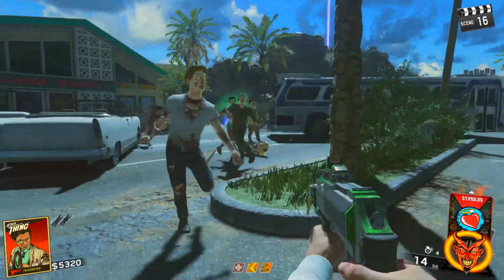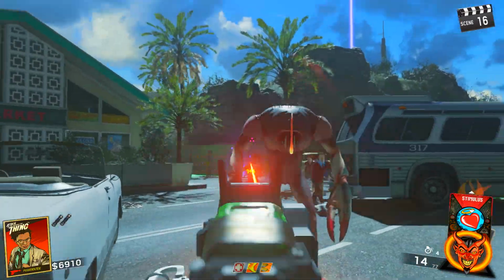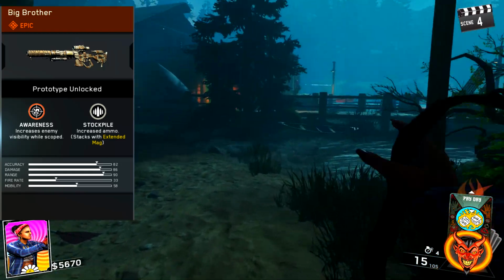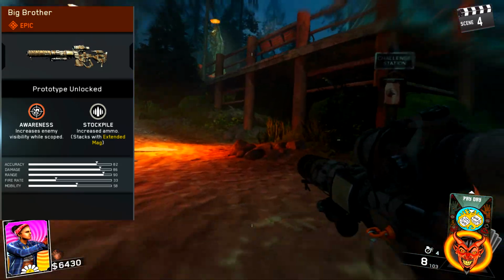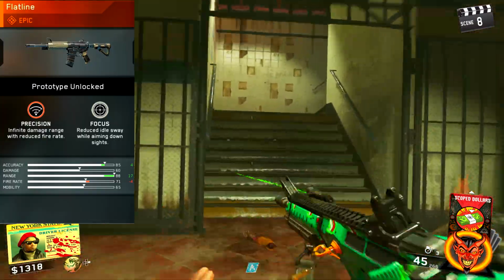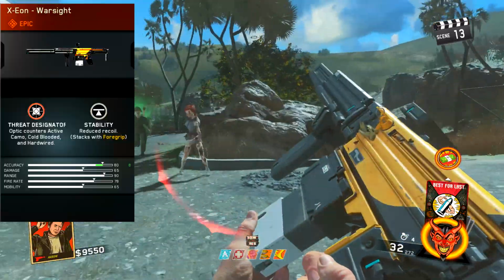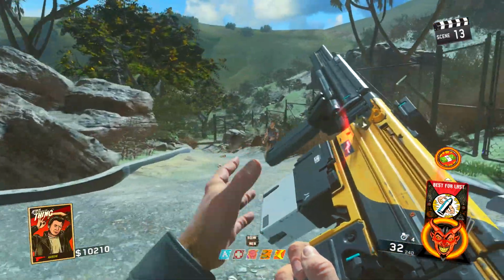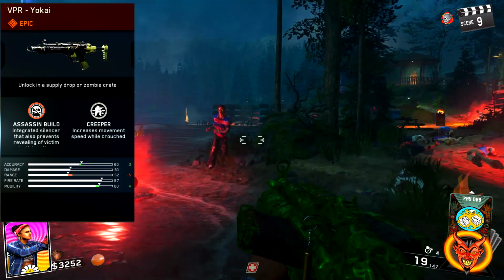Top 5 Epic Weapons That NEED To Be Changed Inside Of Zombies!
Top 5 Epic Weapon Variants Inside Of Infinite Warfare Zombies That ONLY Benefit Multiplayer & NEED To Change For Zombies

Wanna Catch a game with me? Join my PSN Community!: "CynicSquad"